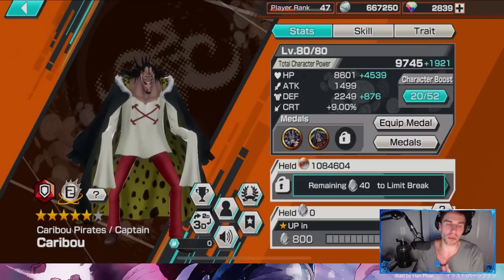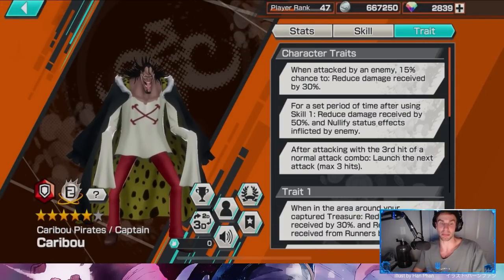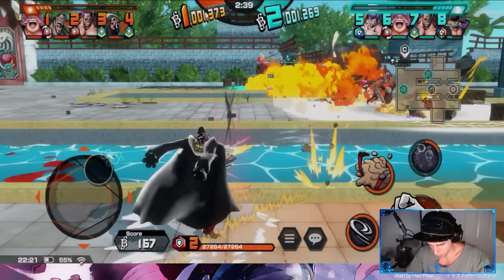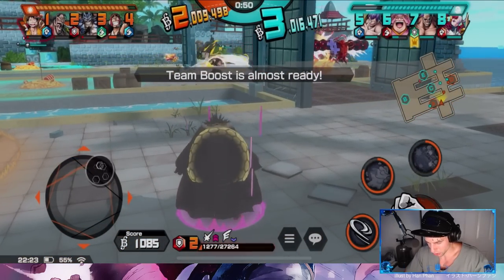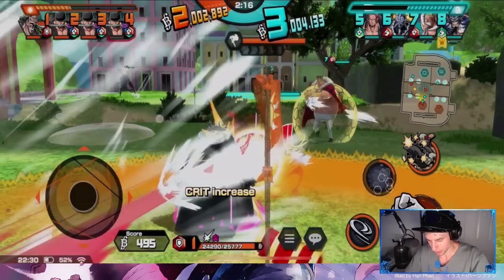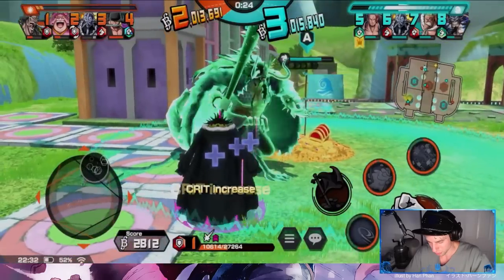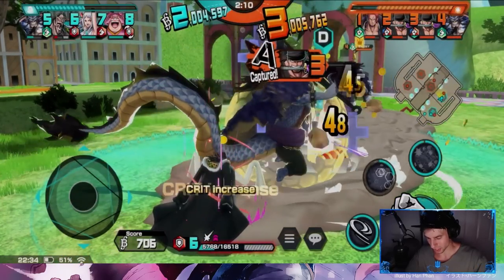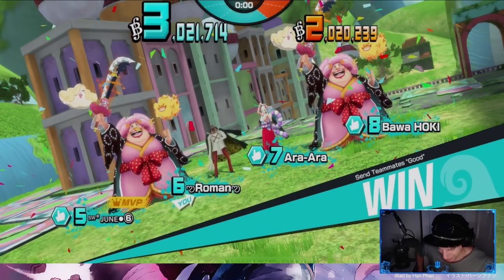This NEW character might be the worst unit released in One Piece Bounty Rush | Caribou Gameplay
▼ Click Me ^_^ ▼

Be sure to catch my livestreams on twitch!

Intro: 0:00
Caribou Medal/Skills: 0:15
Caribou Traits: 1:36
Caribou Gameplay 1: 2:54
Caribou Gameplay 2: 5:55
Caribou gameplay 3: 9:05